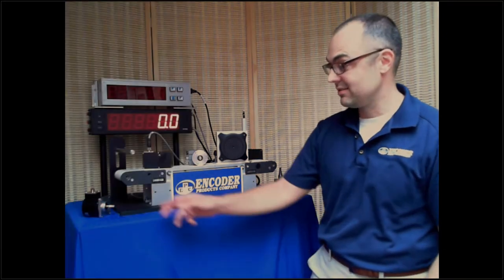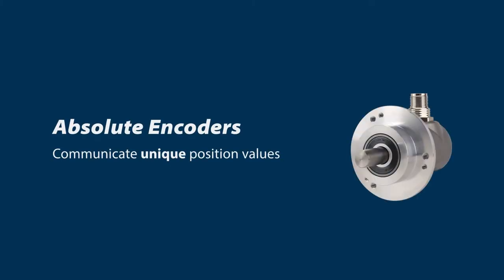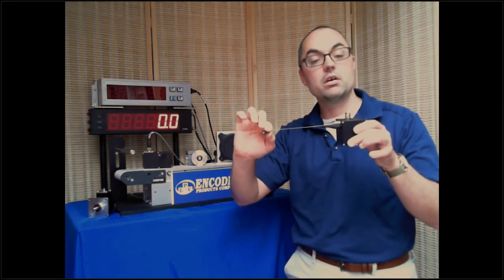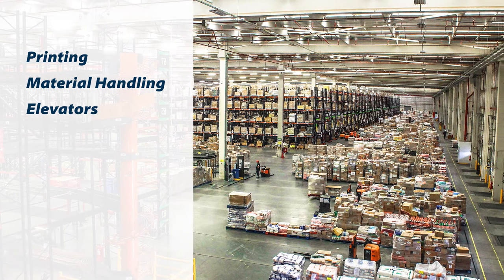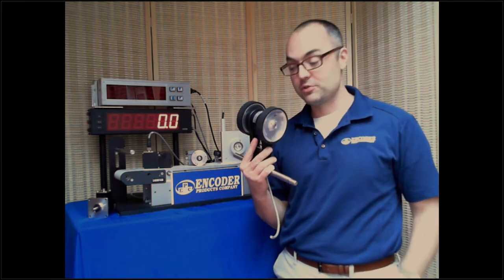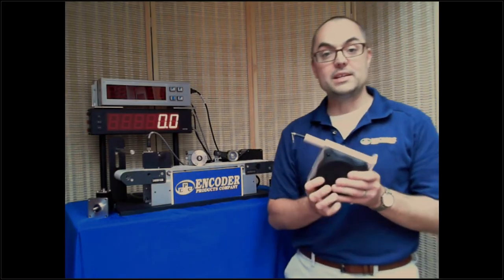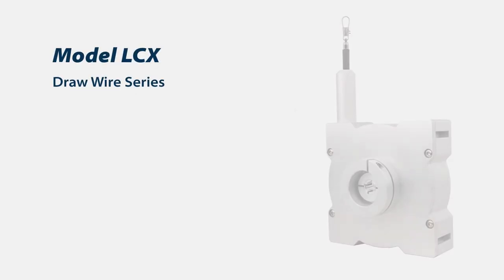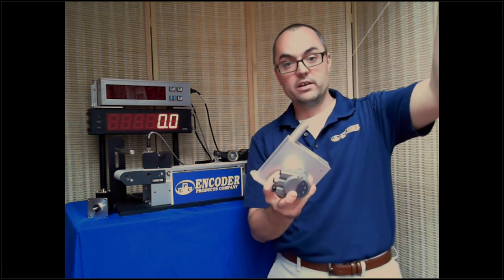Linear measurement with a draw wire + encoder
What is a draw wire, and when should you use one? In this video, we demonstrate two EPC draw wire models, and talk in depth about how draw wires work with encoders, and the applications and environments where a draw wire might be preferable over other common linear motion feedback devices.

Available in wire lengths from one meter to 42.5 meters, the Model LCX Draw Wire is compatible with the following 58 mm shafted encoders with clamping flange: Model A58SB, which offers SSI and CANopen® communication protocols; Model A58SE, which offers EtherCAT® and PROFINET® communication protocols; Model 758 Accu-Coder® , a high-performance incremental encoder; and the Model 858S Accu-Coder®, a stainless steel incremental encoder. EPC can help you choose the right encoder and wire length for your application.

00:00- Introduction
00:20- Applying draw wire encoders
00:37- Incremental encoders-Communicate motion via pulses
01:07- Absolute encoders-Communicate unique position values
02:41- Use a draw wire encoder for measuring horizontal or vertical movement
05:24- Model LCE Linear Cable Encoder
05:46- Model LCX Draw Wire Series
06:41- Using a draw wire and encoder